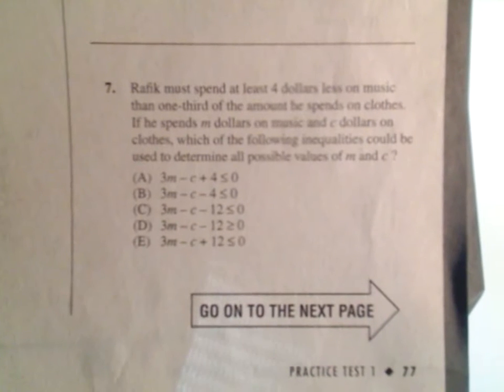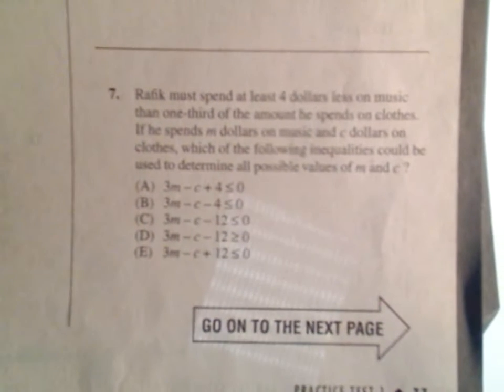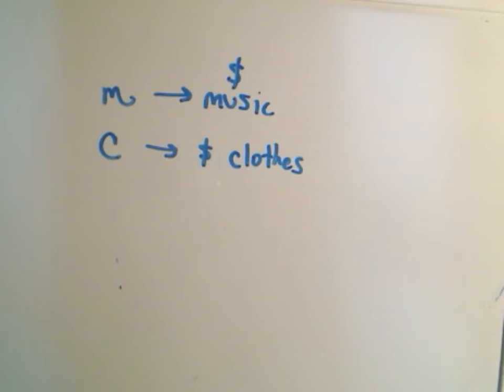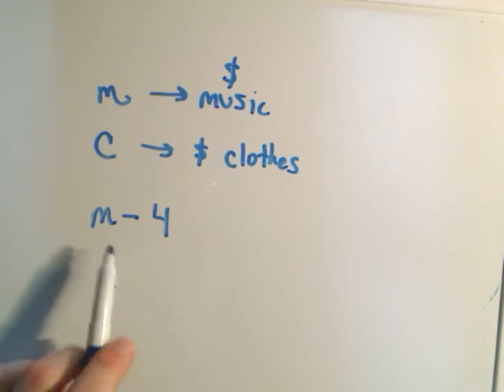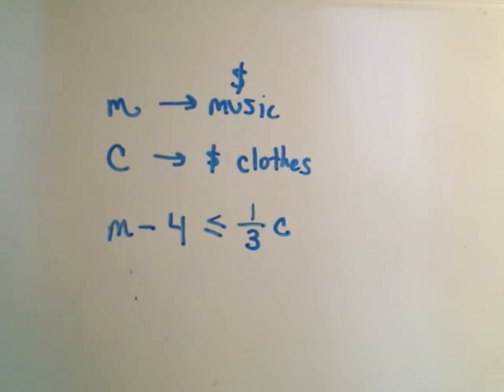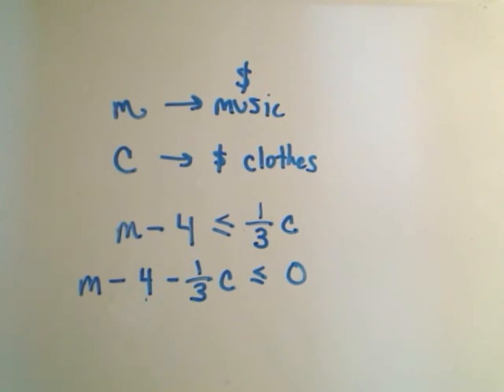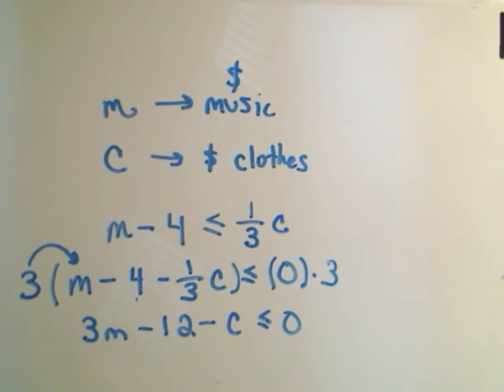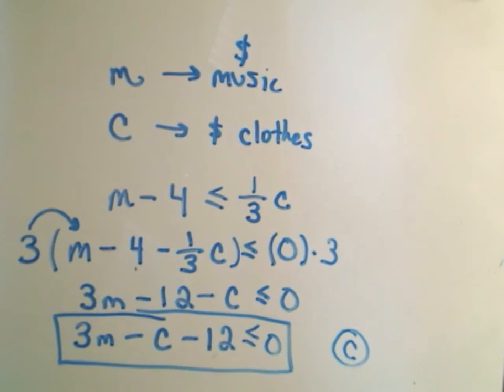SAT Math Question #8